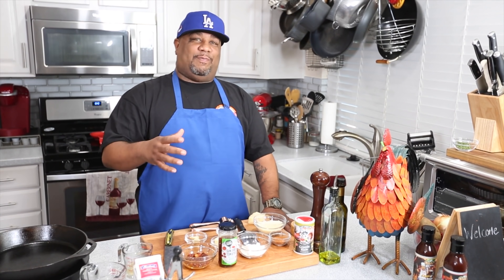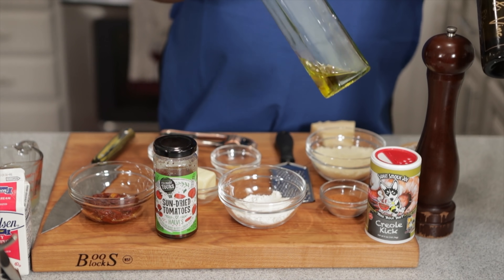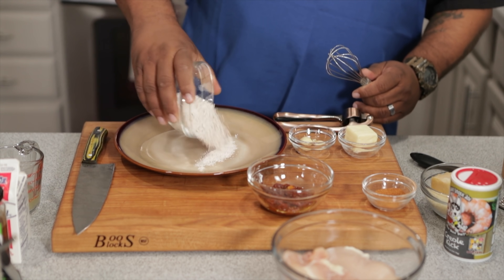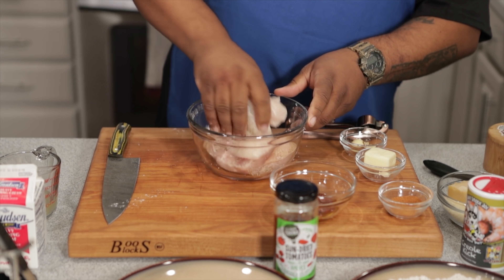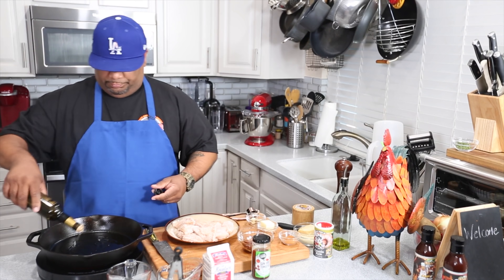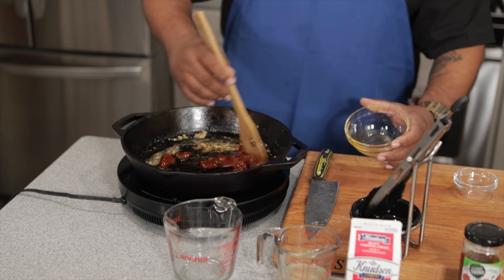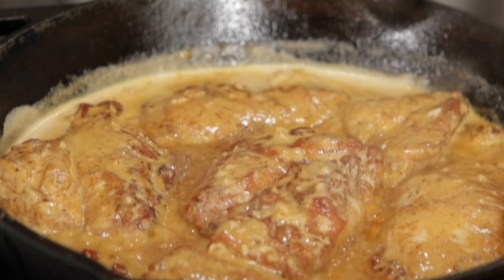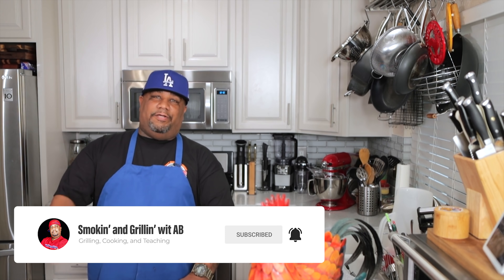Creamy Cajun Chicken Recipe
Creamy Cajun Chicken Ingredients:
2 large Chicken Breasts sliced in half
1/4 tsp Garlic Powder
2 tbsp Cajun seasoning (I used Creole Kick))
1/2 cup Flour for dredging
2 tbsp Butter
1 tbsp Olive Oil
3 Garlic Cloves, minced
1/4 cup Sun-Dried Tomatoes
1/4 cup Chicken Broth
1 cup Heavy/Whipping cream
1/2 cup freshly grated Parmesan Cheese

5198 Arlington Ave
Box 363